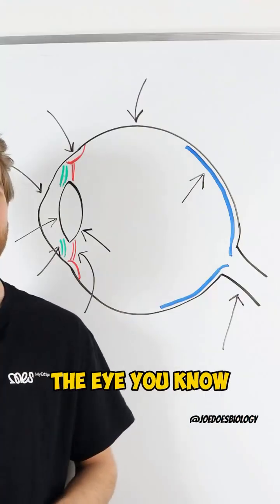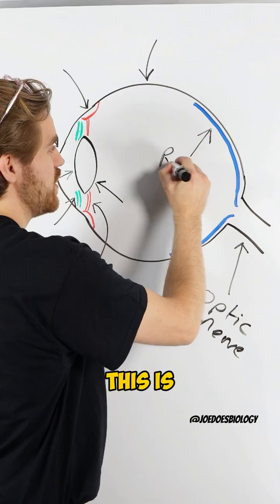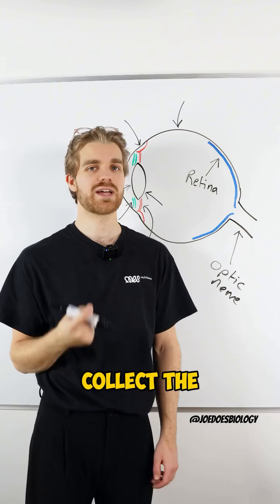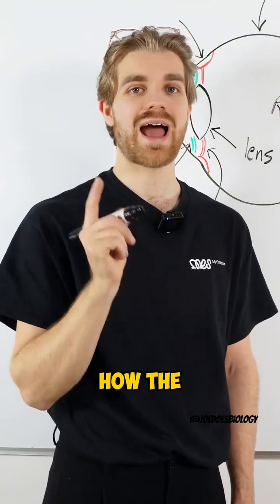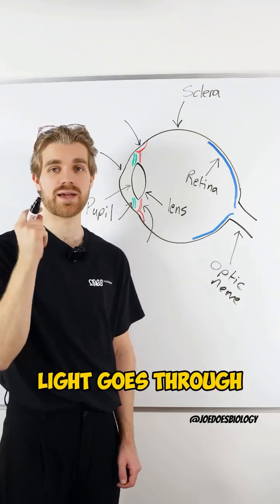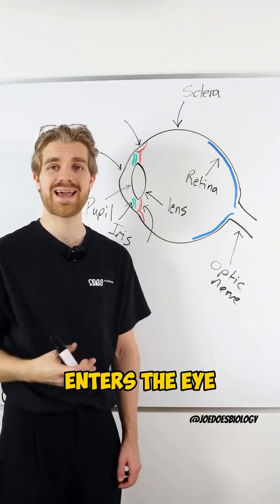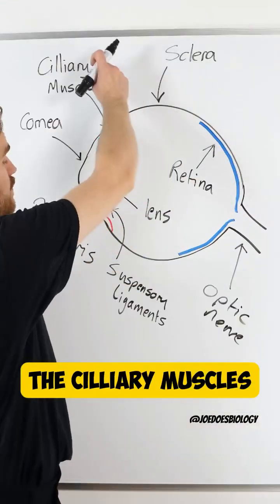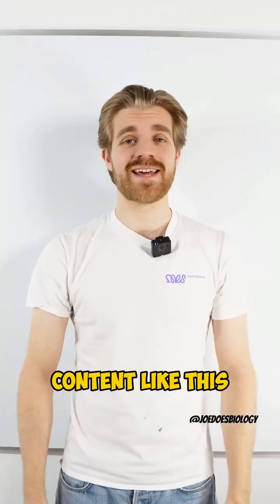Can You Label The Parts Of The Eye? 👁️